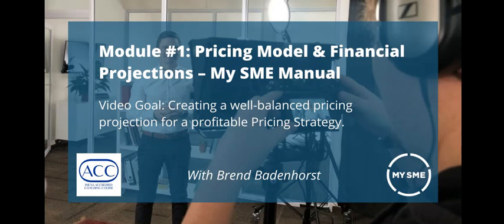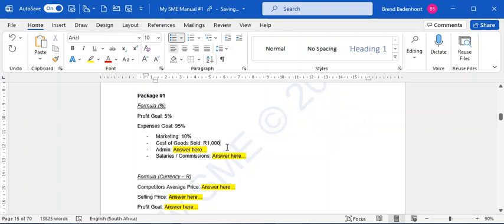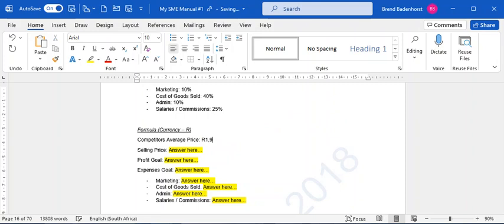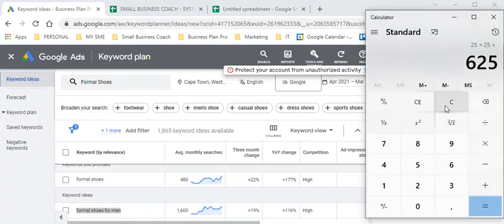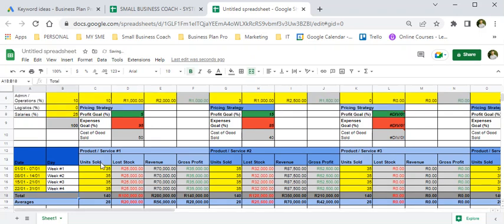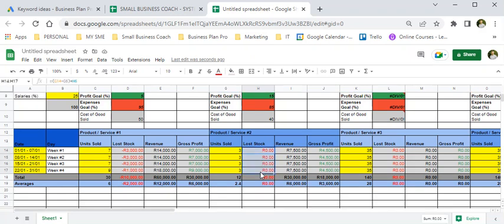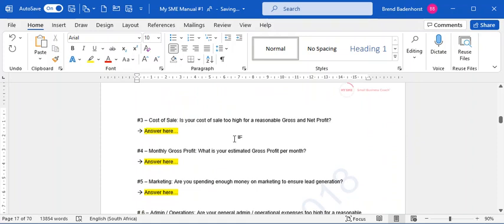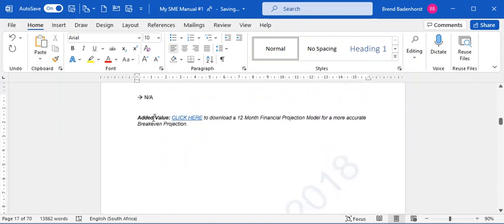Module 1 - Video 16: Build Pricing Model & Financial Projections in Google Sheets | My SME Manual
📘 Module 1 – Clarity & Direction | Lesson 16: Pricing Model & Projections (Manual Walkthrough)

It’s time to consolidate your pricing logic and financial forecasts into a clear, actionable spreadsheet. In this final video of Module 1, Brend Badenhorst shows you how to apply your knowledge by completing your pricing and break-even worksheet using the My SME Manual and Google Sheets.

🎯 Video Goal:
To help you complete a well-balanced pricing projection and fully integrate it into your business planning manual — the final step before entering Module 2.

🧠 What You’ll Learn in This Video:
1. How to navigate your My SME Manual to locate the financial projection section
2. How to open and populate the Google Sheets pricing template
3. How to copy/paste key figures and screenshots from your spreadsheet into the manual for recordkeeping and planning

💼 A structured pricing projection helps you determine financial feasibility, funding needs, and target sales — with full visibility.

📌 Next Step: Finalize your pricing and projection sheets, confirm your break-even goals, and get ready to move into business model development in Module 2.